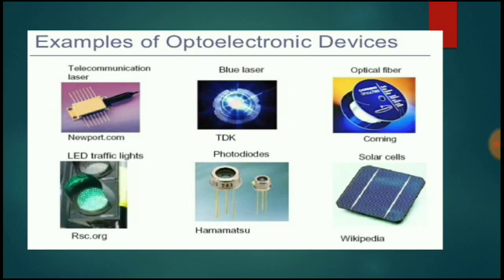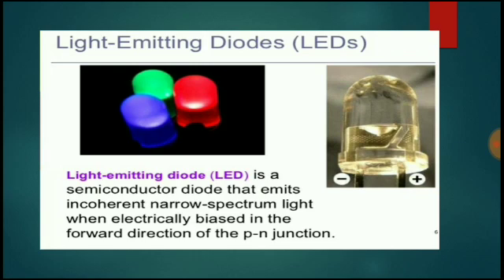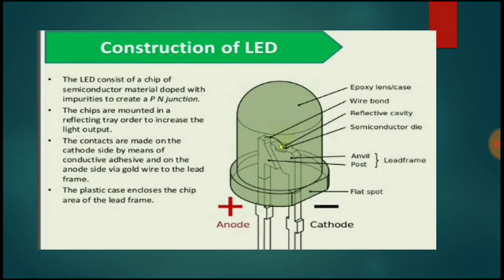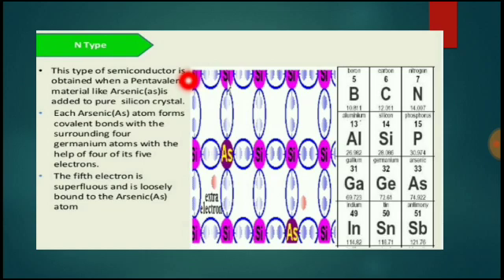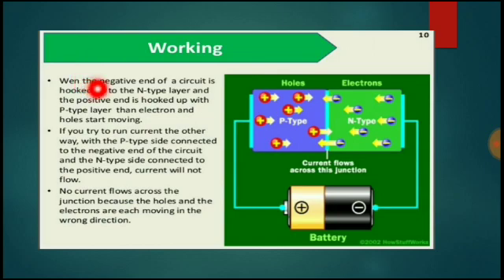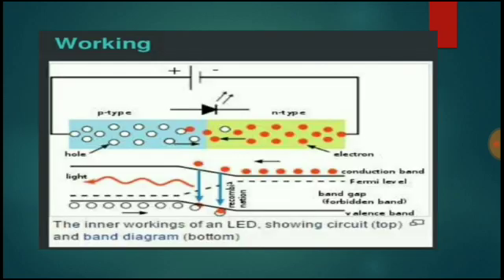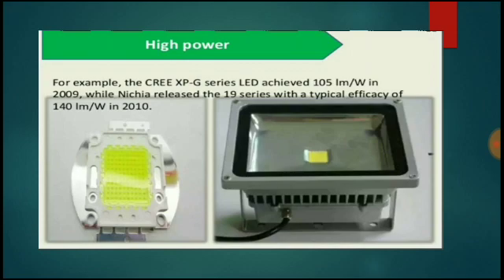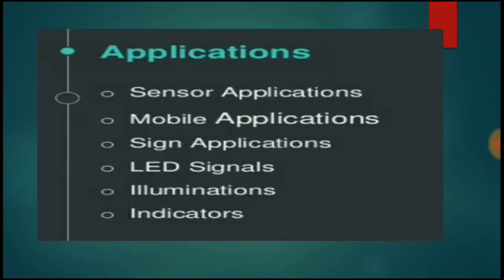6 October 2020